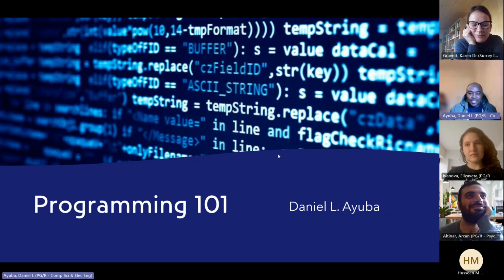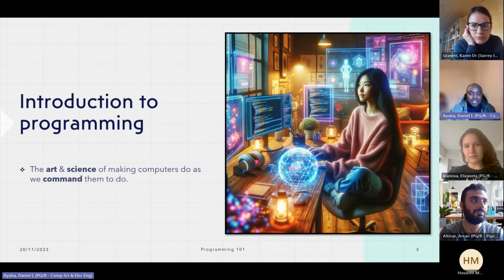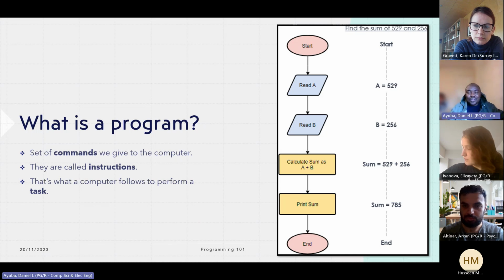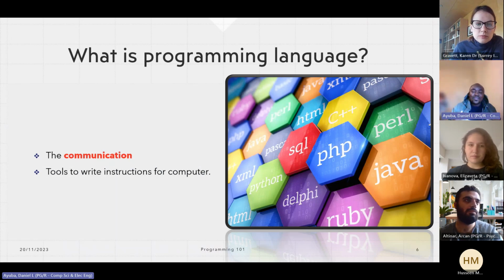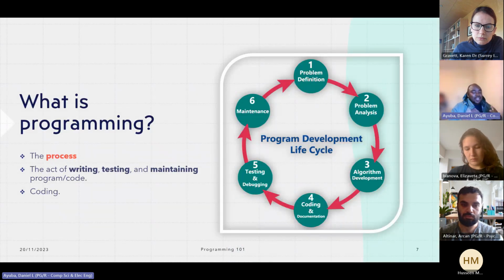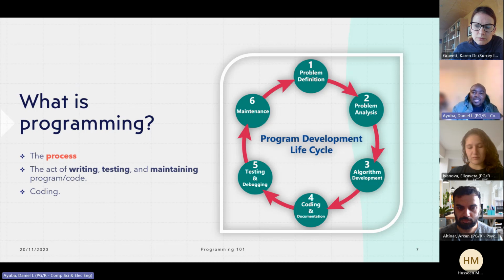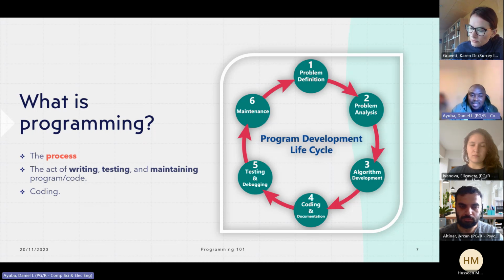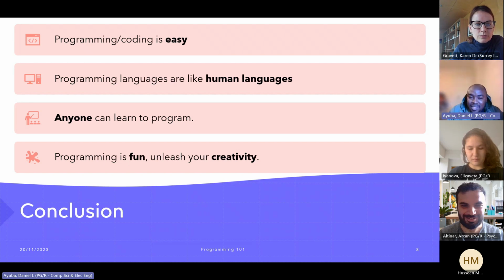Introduction to programming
This is the only Introduction to programming you need. If you don't understand anything in this video, don't bother learning programming.

Kindly share to help others.